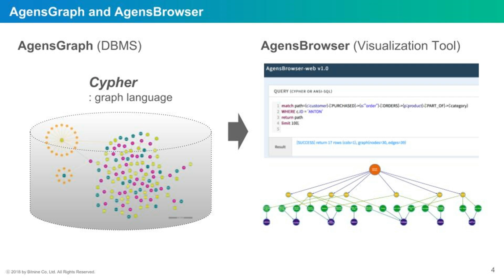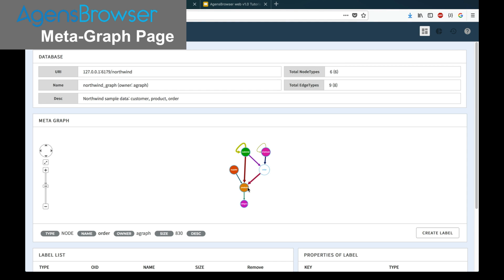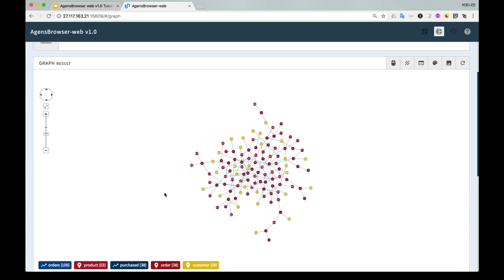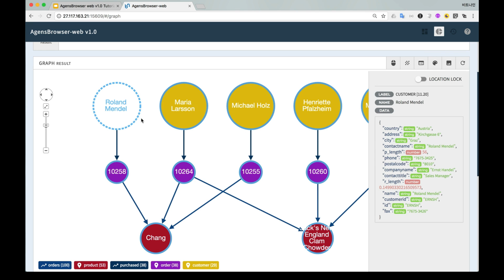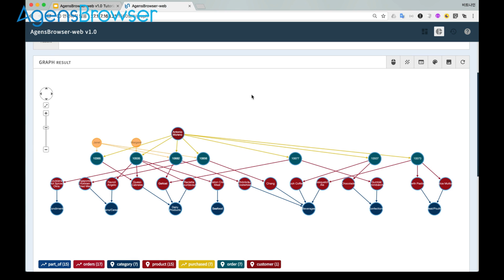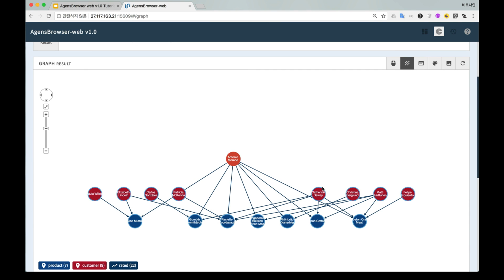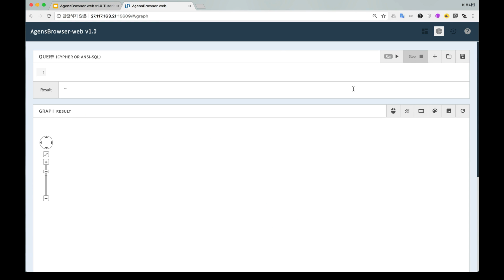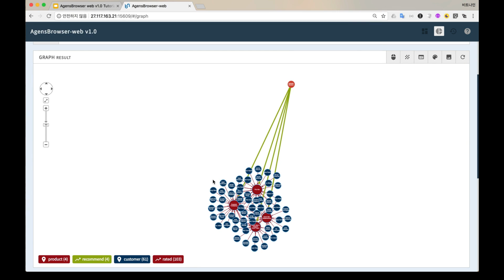AgensBrowserWeb_tutorial_en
Discovery of meaningful values from bigdata of complicated relationship, which comes from various sources!
Please pay attention to AgensBrowser web v.1.0, a datavisualization tool!

AgensBrowser connects to AgensGraph, a graphdatabase solution, effectively visualizing data as a tool to help understanding of data.

Through AgensBrowser, you can intuitively identify the complicated relationship among data and can discover hidden insights in the data.

Meet AgensBrowser web v.1.0 through a tutorial video right now!